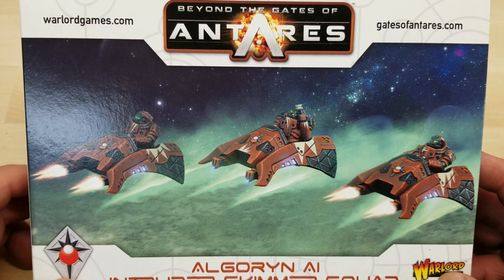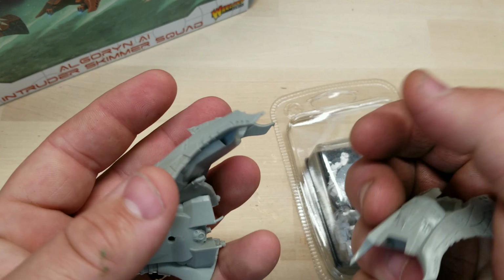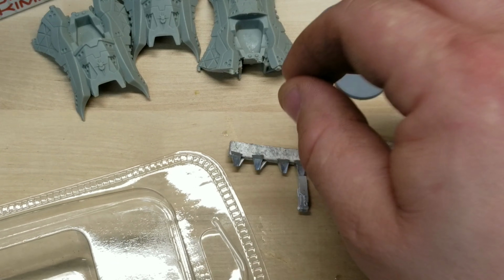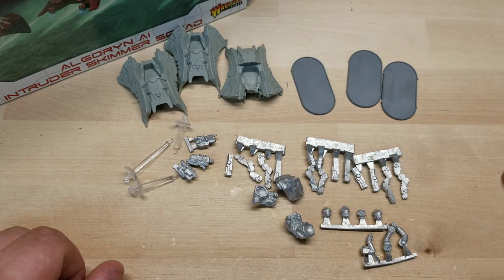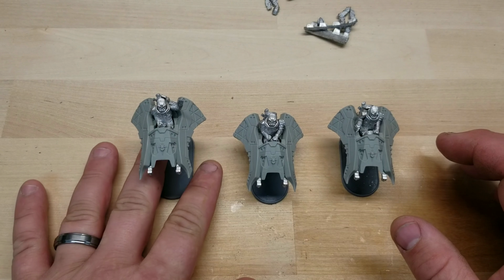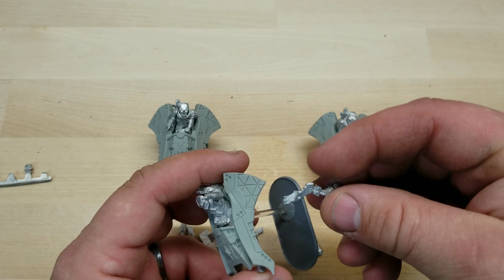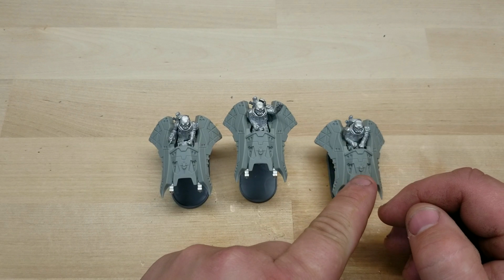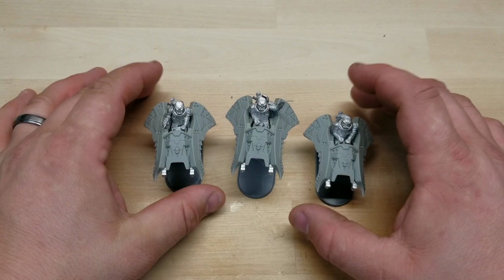LET'S BUILD: Beyond the Gates Of Antares Algoryn AI Intruder Skimmer Squad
In this video I show you what is in the box of the Algoryn AI Intruder Skimmer Squad for the game Beyond the Gates Of Antares by Warlord Games. Then I will build the kit, tell you how I did it, and what not to do. Enjoy!